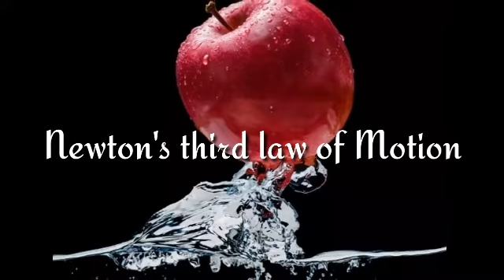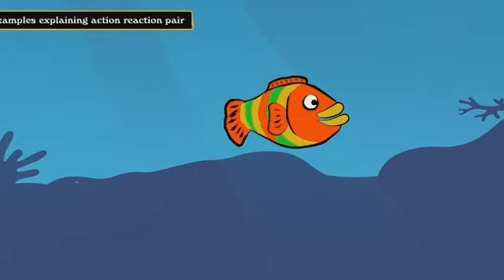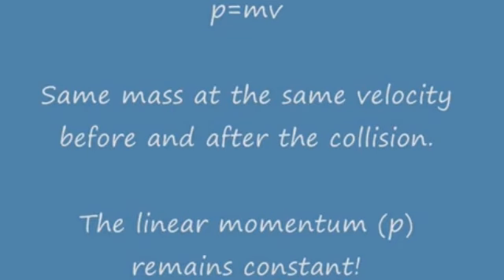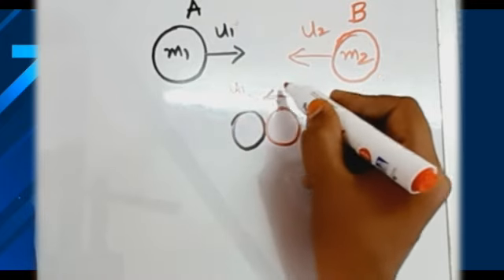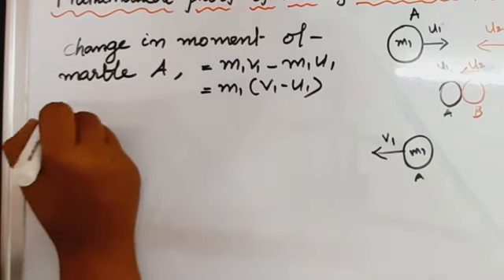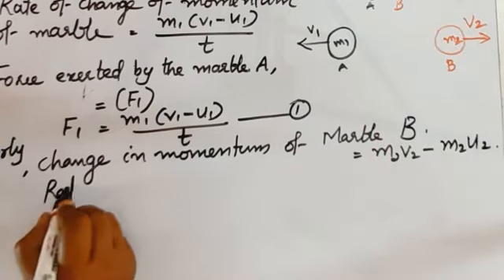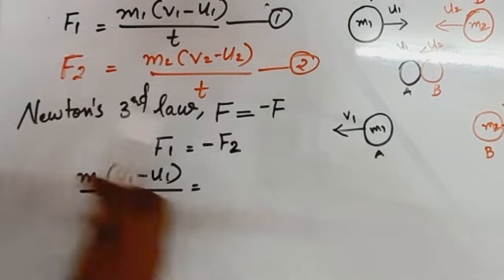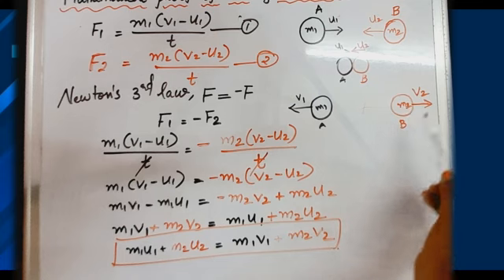class:9 Physics force and laws of motion Part 3